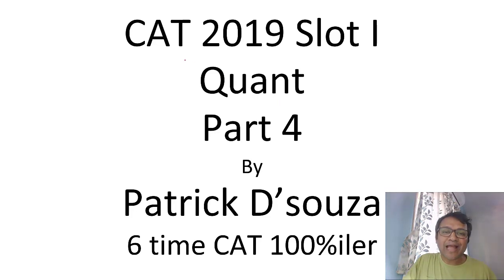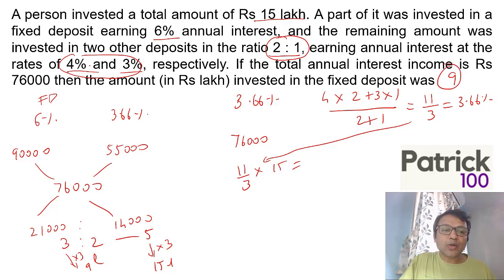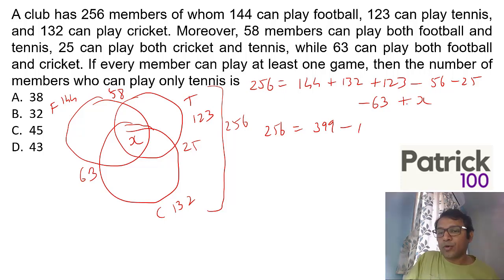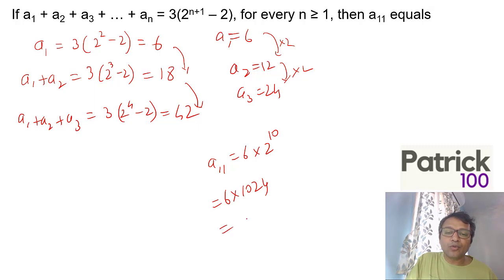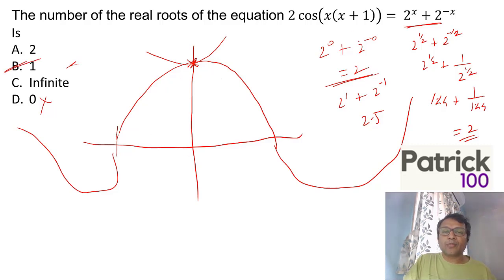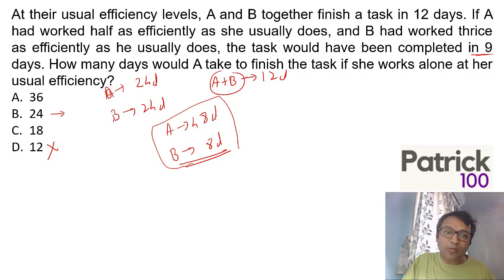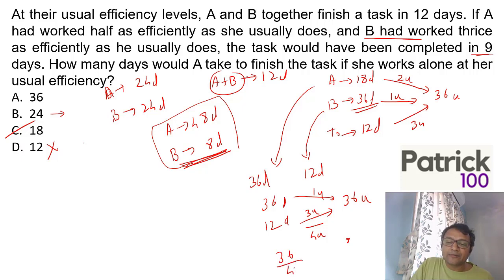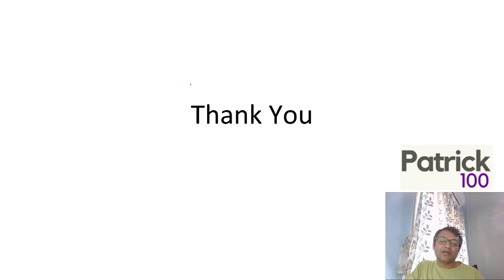CAT 2019 solutions - Quant - Slot I – Part 4 | Patrick Dsouza | 6 times CAT 100%ile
Day 11 Video solutions by Patrick Dsouza to Road to 100 question series..

“Genius is one percent inspiration, ninety-nine percent perspiration.” - Thomas Edison

This is true for anything you do and is also true for CAT preparation. Each one of you can reach your goal by consistent efforts in the right direction. This initiative is our small contribution to help you achieve your goal. A set of questions is posted on our whatsapp and telegram groups and you are encouraged to solve them. The answers to the set as posted as a video.

Online Courses
CAT Full course
CAT Quant
CAT Verbal
CAT DILR
CAT Mentorship
CAT 95+
CET Crashcouse
CET workshop

Classroom Courses
CAT + XAT
CAT Mentorship

CET
CET + other exams
CET Crashcourse
CET Workshop

Workshop
XAT
CET
SNAP
NMAT

Test Series
CAT
CET
TISS